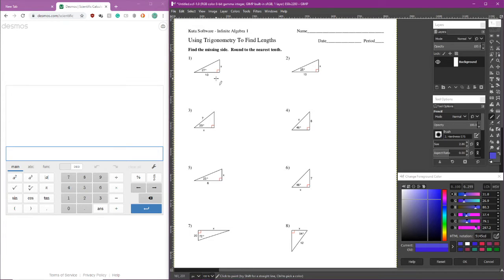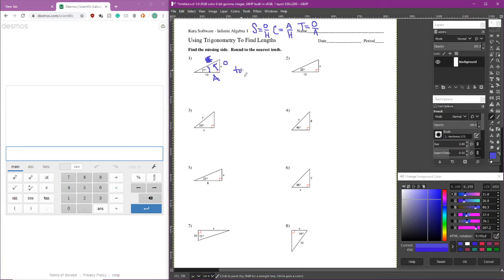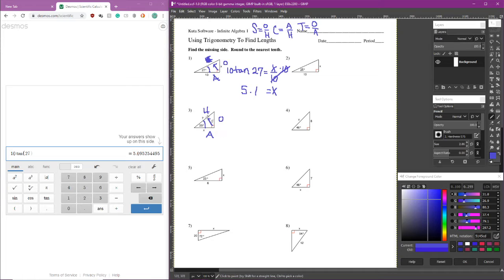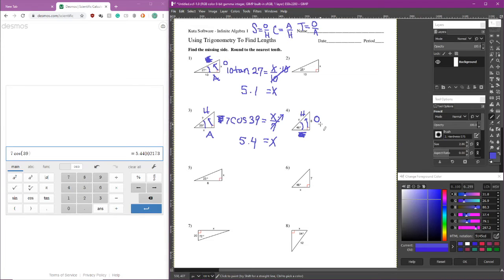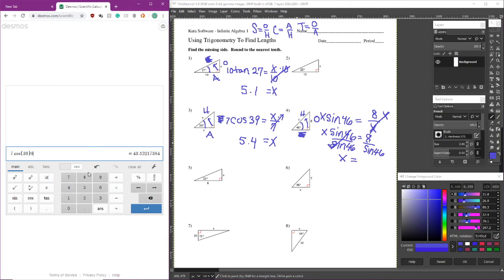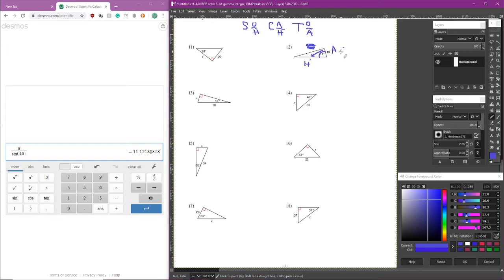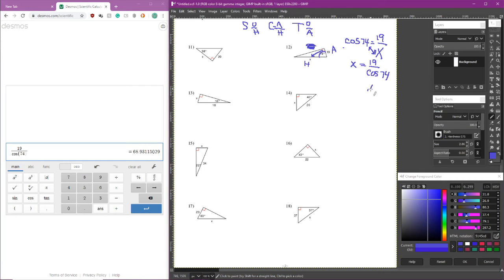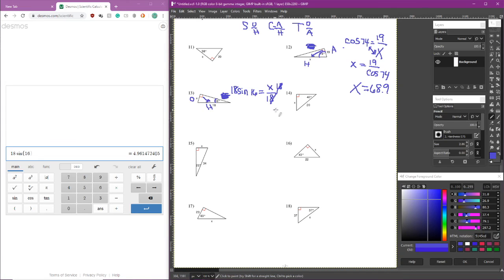Using Trig Functions to Find Lengths